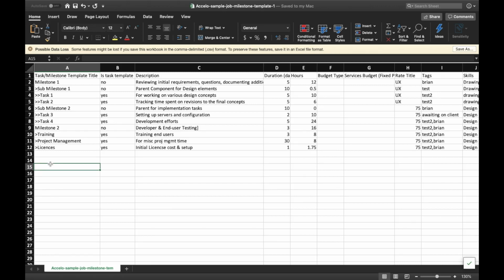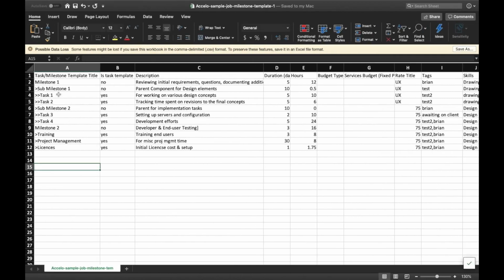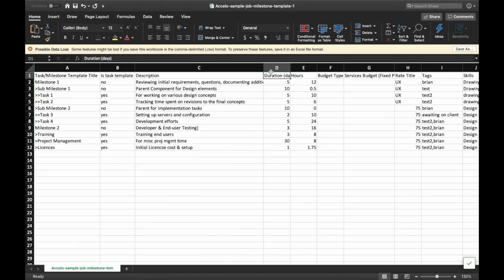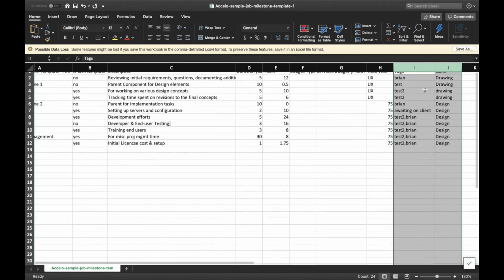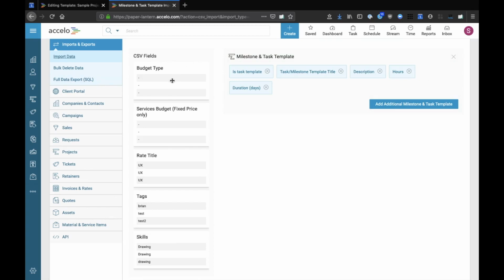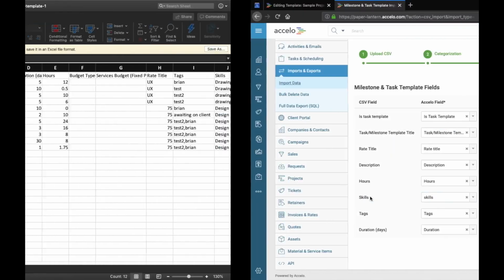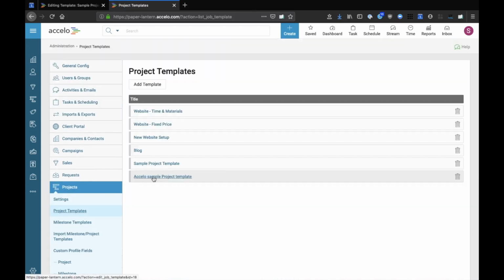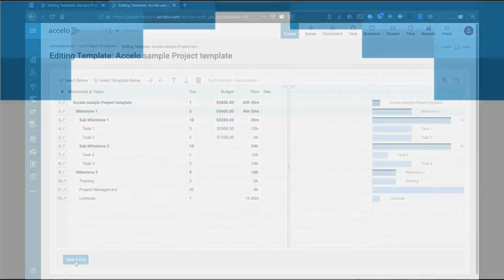Import Project Template CSV